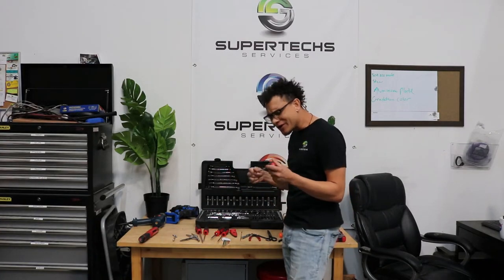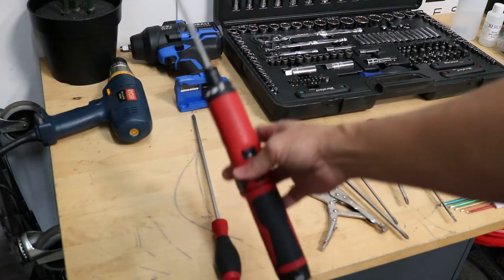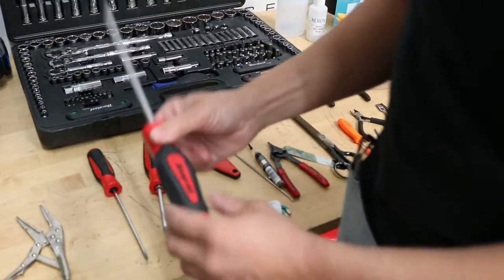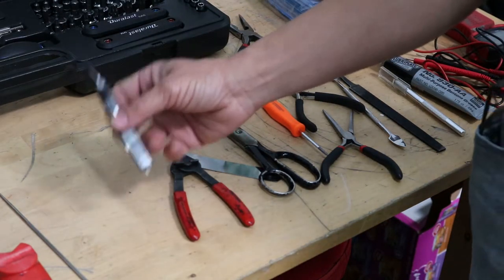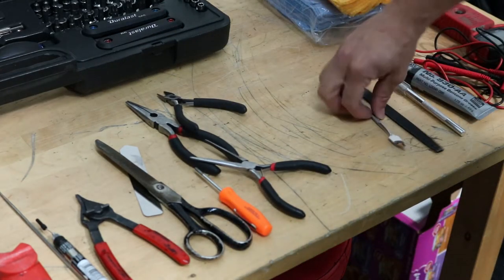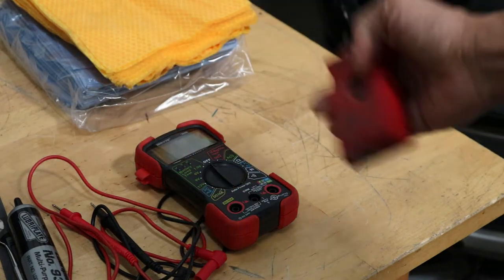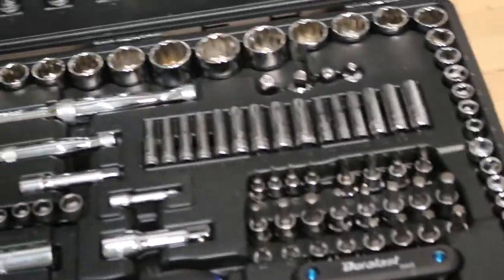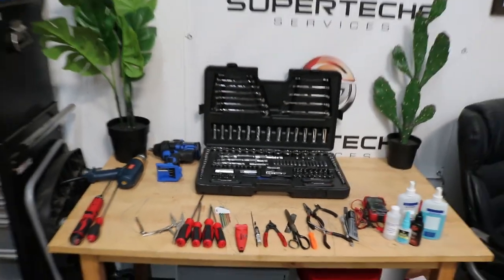What's in a Copier Technicians Tool bag?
Welcome to Supertechs Services. We're a channel dedicated to the service of copiers and printers. We have over 30 years of combined experience in the service industry. We understand that it's not easy to service your equipment on your own and we would like to help in any way we can.

In this video, I'll show you what's in a copier technician's tool bag.

Bitcoin:3Lm9vxiYXUMsaxPqonngGWHYzDUf33XYmU
Ada:addr1qxxxmx8u448vd96ktw2aknfjehuq6cqflln4c8ckqkk5s7t84yndmyn2f35mthkrcupn2mmsgyzpxydx5a4petpxfrgqaxvuhf
Ethereum:0xd8E9e74943F0f2b8604e6F18859455D4dFb344B0
LiteCoin:ltc1q3u7jlzv2cljl690zkz2thpedn0y3jr33qllfw2